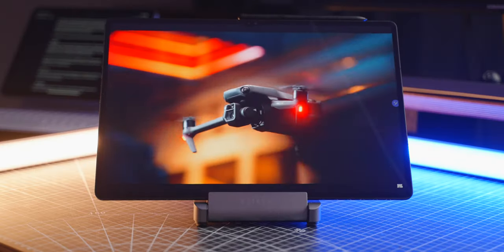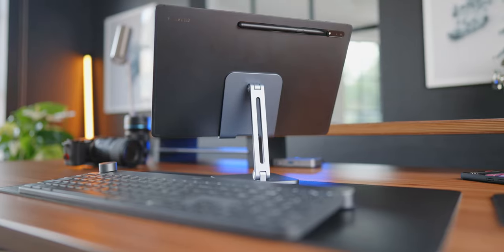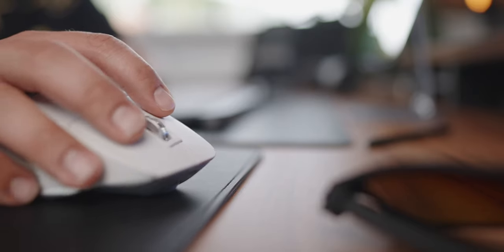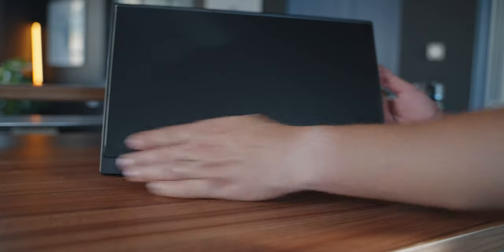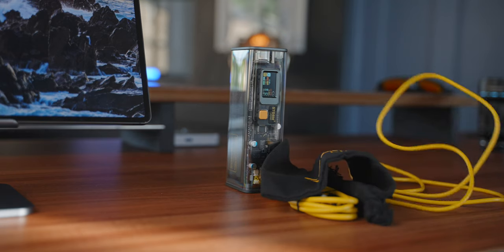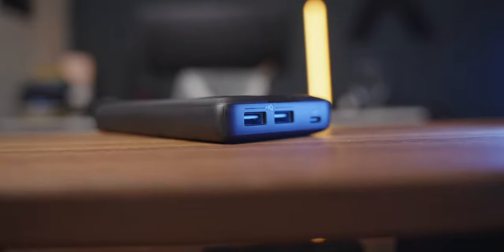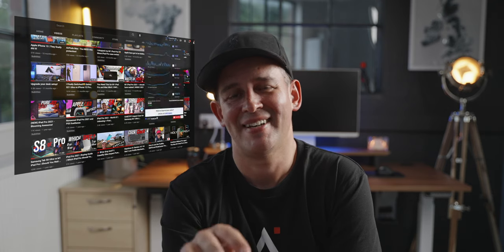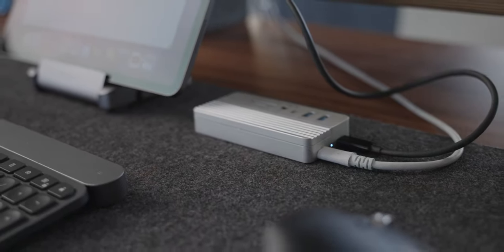Samsung Tab S8 Ultra - The iPad Pro KILLER is back! Now WITH accessories!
Samsung Tab S8 Ultra - The iPad Pro KILLER is back! Now WITH accessories. These are the BEST accessories for the Tab S8 Ultra that I found in 2022. After tryig stands for the Tab S8 Ultra, monitors for the Tab S8 Ultra to use with Dex, external storage for the Tab S8 Ultra and many other options, I think I now collected the best accessories! Hope you enjoy it, have a great day!

🛒 To buy the Tab S8 Ultra

✨NVMe SSD Option for the Acasis hub
✨SATA SSD WD Blue 1TB (SATA)

✨ Satechi Aluminium stand

✨Logitech MX Master 3S
✨Logitech CRAFT Bluetooth keyboard

✅ Power banks
✨NUCLEAR 25,600 mAh Shargeek option 🤯
✨100W GaN Shargeek (small yellow one)
✨Anker Powercore III 19,200 mAh

✅ The monitors I use with the Tab S8 Ultra:
✨Arzopa portable monitor 15.6" 1080P

✨Samsung M8 4K 32"
✨INNOCN 4K 27"

0:00 How Samsung Dex is opening up great options for the Tab S8 Ultra
1:15 Best stands for the Tab S8 Ultra
2:35 Why pay more for the Samsung cover and keyboard? ✨Logitech MX Master 3S✨
3:29 Logitech CRAFT keybaord 🥰
3:55 Arzopa external monitor, perfect for Dex! 🚀
4:43  NUCLEAR option ☢️ Best battery power pack for the Tab S8 Ultra ☢️ 25,600 mAh 🤯
5:50 🔋GaN charger for the Tab S8 Ultra
6:44 🔋 anker PowerCore III - 19,200 mAH
7:38 Absolute BEST storage solution for the Tab S8 Ultra! Acasis 10-in-1 SSD enclosure and hub 🌶
9:20 How I use the Tab S8 Ultra and external storage 😎